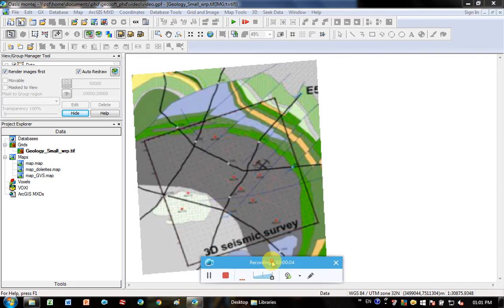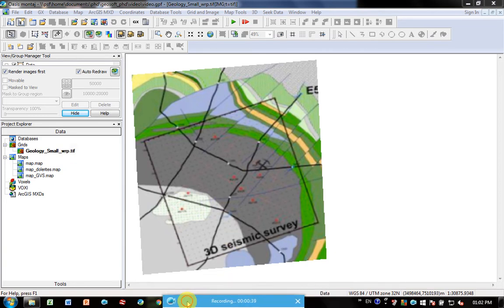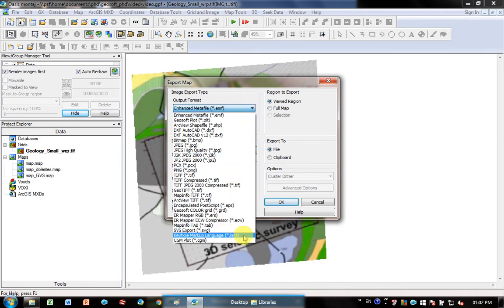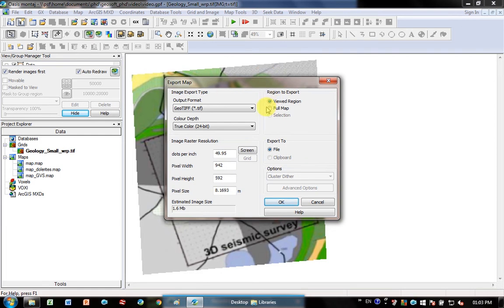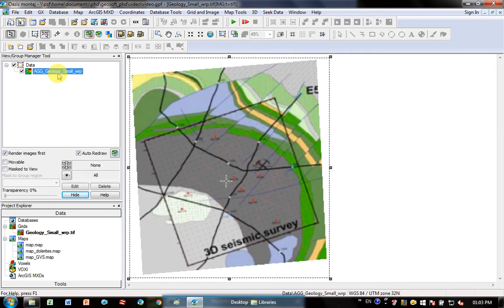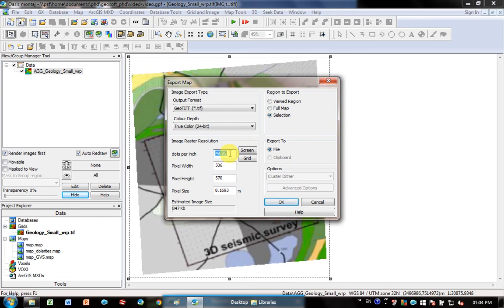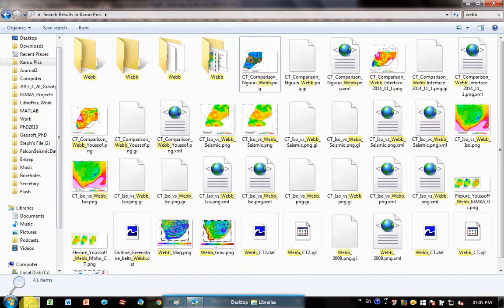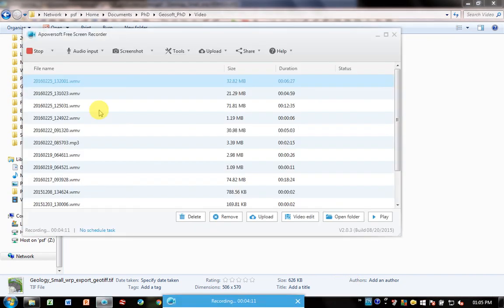Geosoft - Exporting a geotiff for Google Earth, ArcMap or seismic software